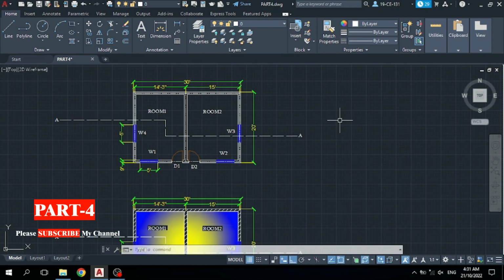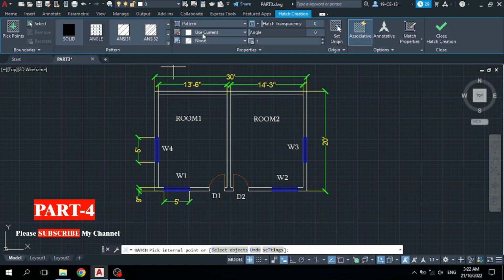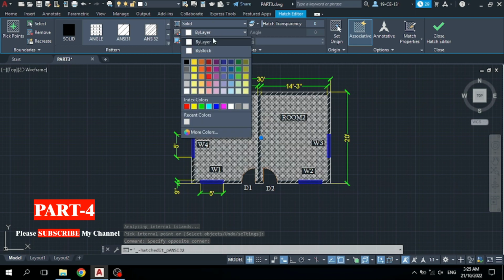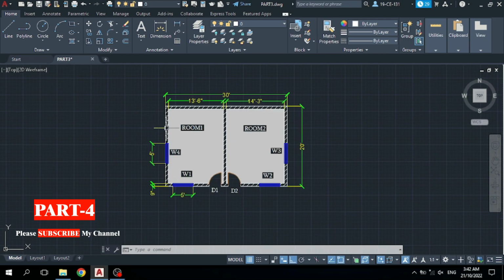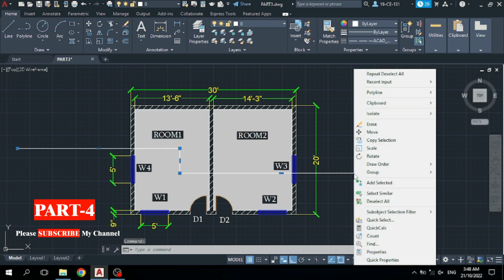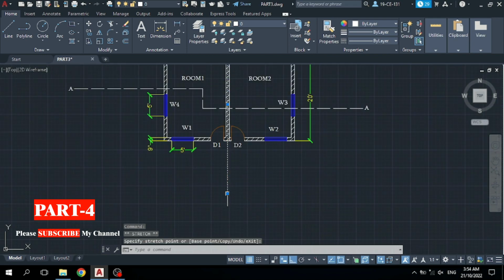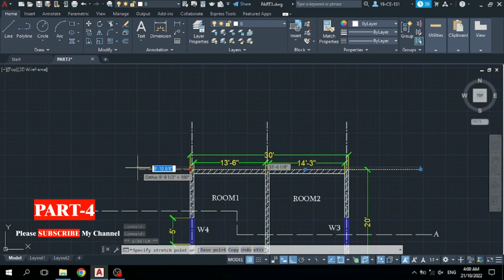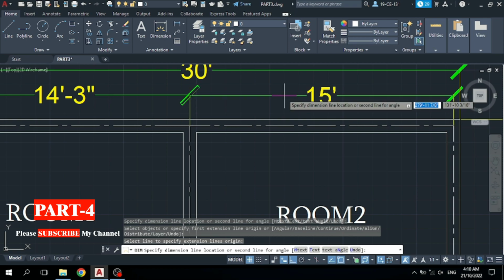AutoCAD Course Part-4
AutoCAD Complete Course Part-4
autocad course for begginers
autocad complet course
full autocad course
full autocad course for egginers
autocad course tutorials
autocad tutorials
autocad 2d and 3d tutorials
autocad advannced complet course
autocad full course
autocad tutorials for begginer
autocad course urdu
autocad 2d course
autocad 3d course
autocad course for architecture
autocad course for civil engineers
Wali Technics
wali techncs
WALI TECHNICS